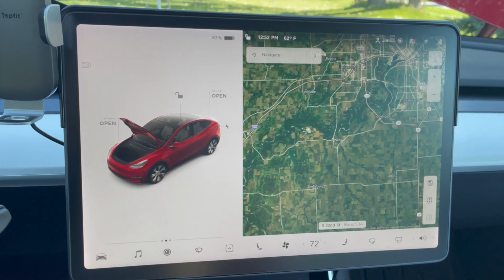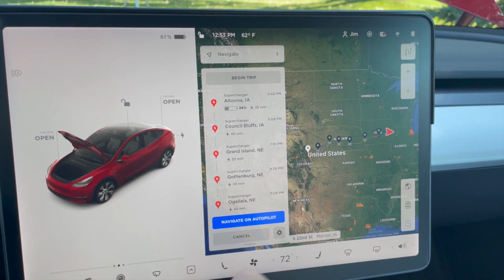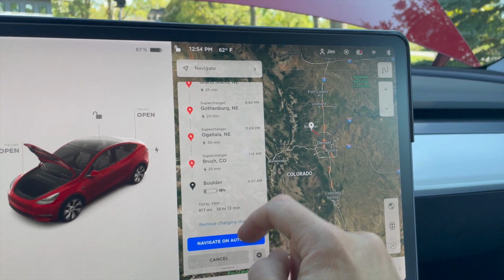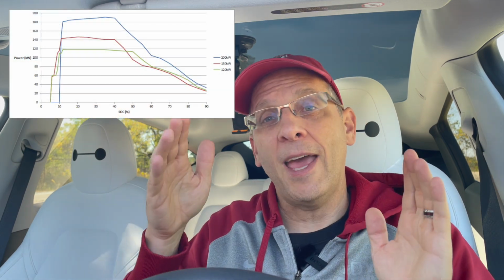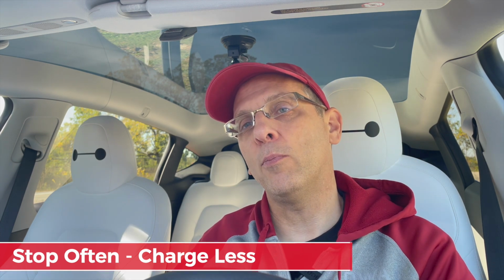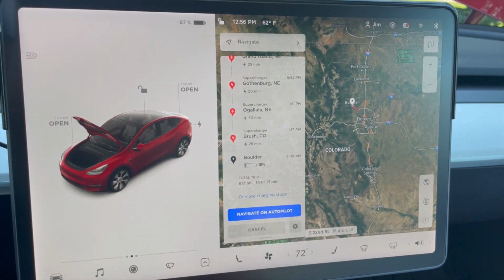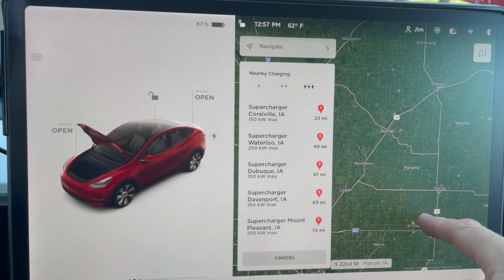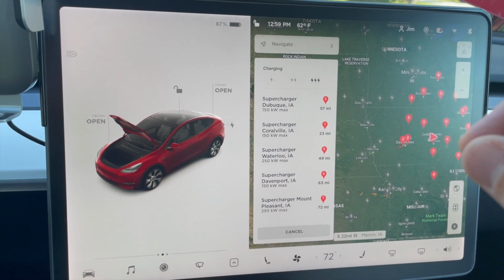Tesla Navigation - How To; Tips & Tricks for Fast Road Trips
In this video I cover how the Tesla Navigation works for road trips and I give you some tips and tricks for getting to your destination faster.